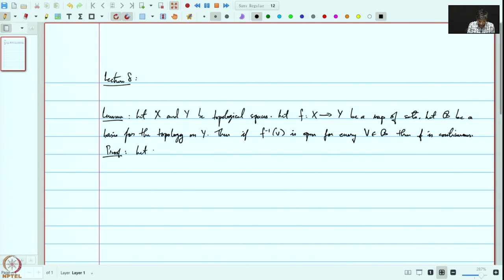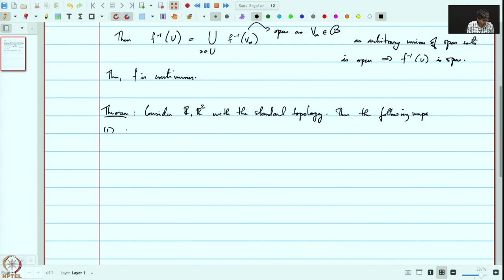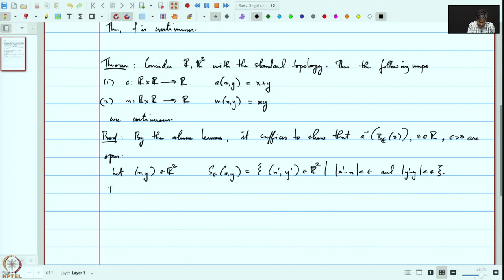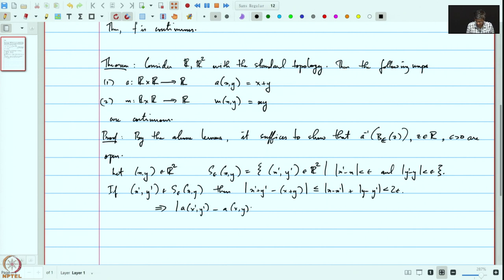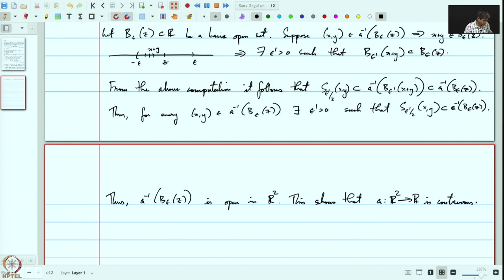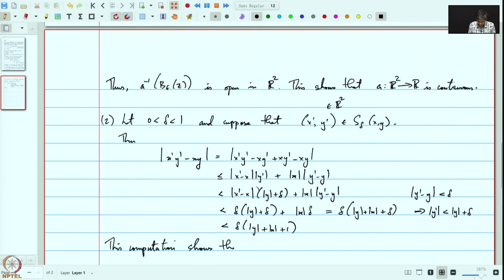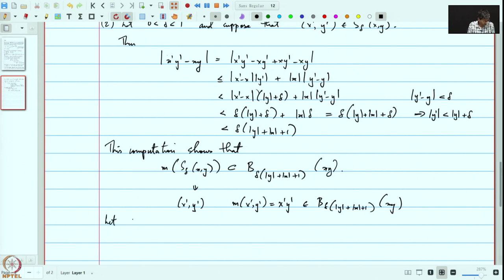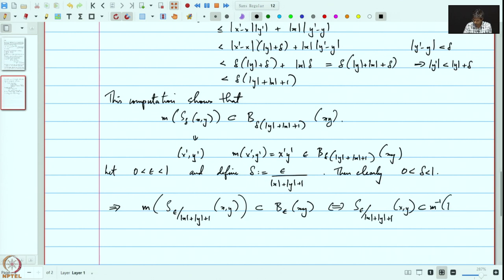Lecture 08: Continuity of addition and multiplication maps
Week 2: Lecture 08: Continuity of addition and multiplication maps